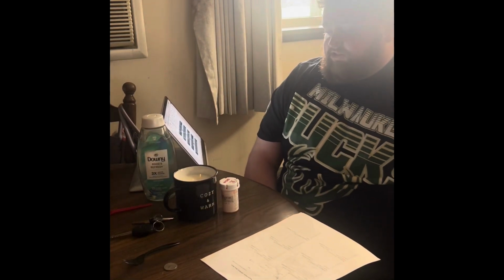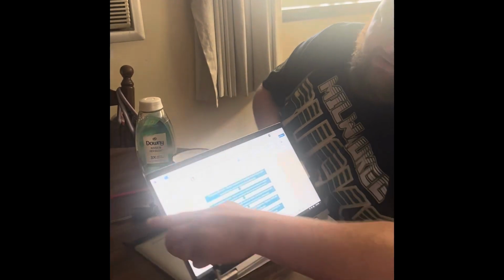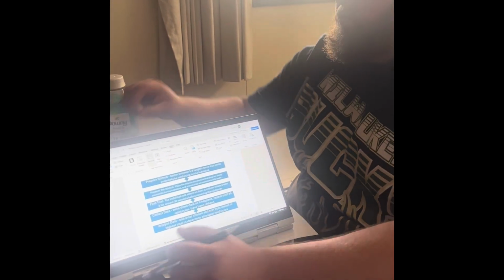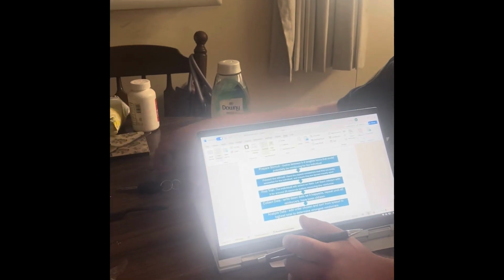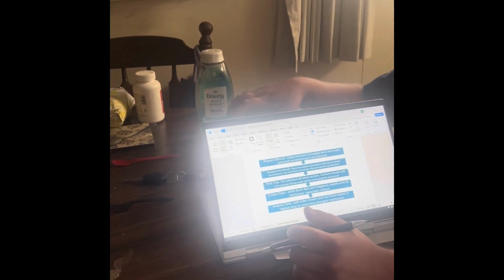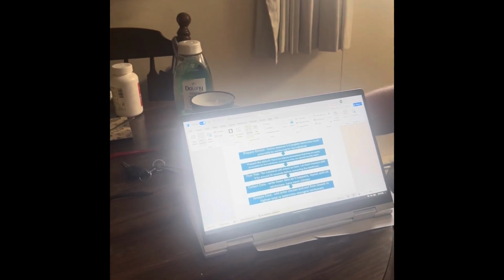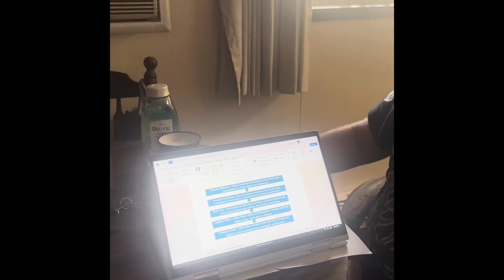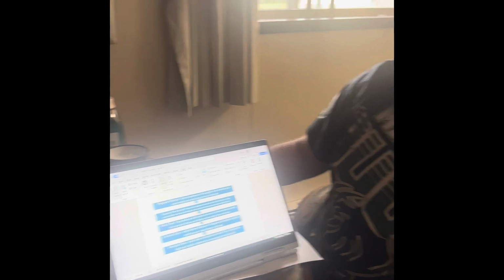June 16, 2024